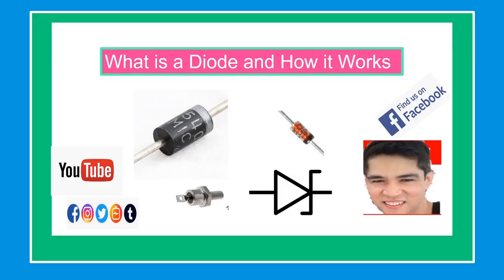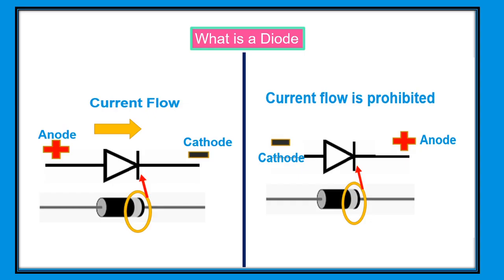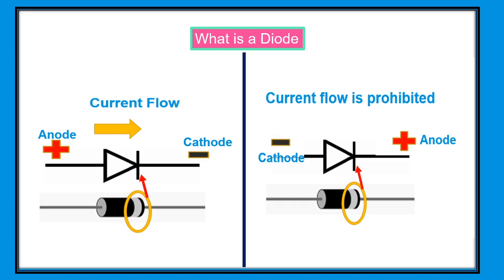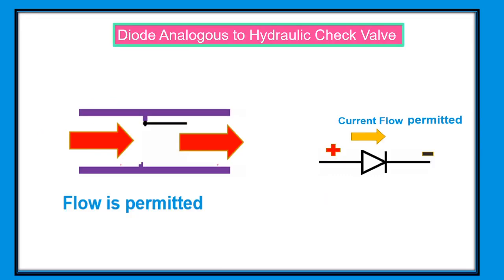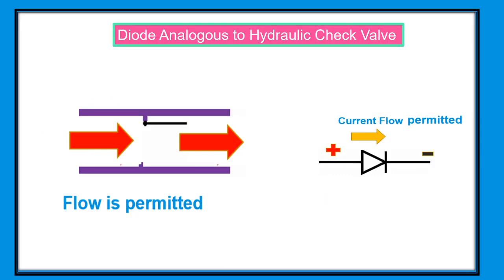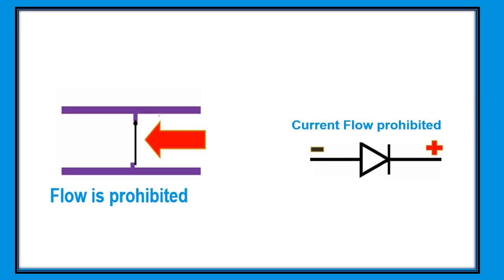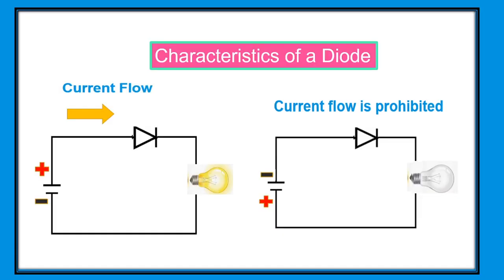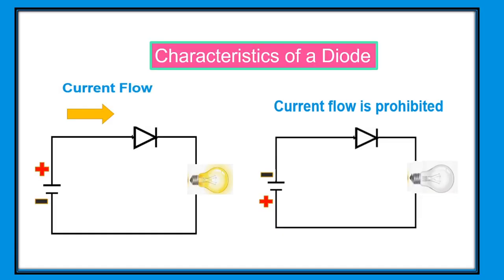What is a Diode-Everything to know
AMAZING EXPLANATION HOW DIODE IS A DIODE WORK
Explain In Detailed What is a Diode and How it Works, Diffirent types of Diode, with Analogy like Hydraulic Check Valve and a Switch.
A diode is a semiconductor device that essentially acts as a one-way switch for current. It allows current to flow easily in one direction, but severely restricts current from flowing in the opposite direction.

Diodes are also known as rectifiers because they change alternating current (ac) into pulsating direct current (dc). Diodes are rated according to their type, voltage, and current capacity.

Diodes have polarity, determined by an anode (positive lead) and cathode (negative lead). Most diodes allow current to flow only when positive voltage is applied to the anode.